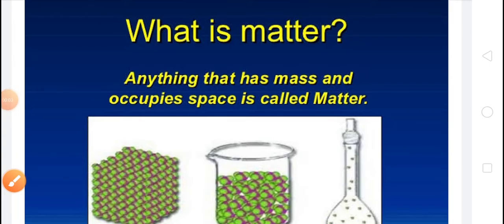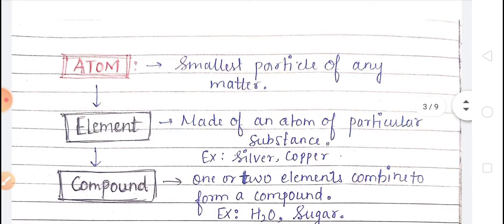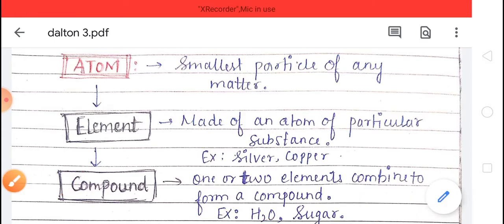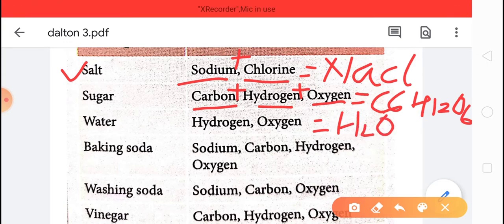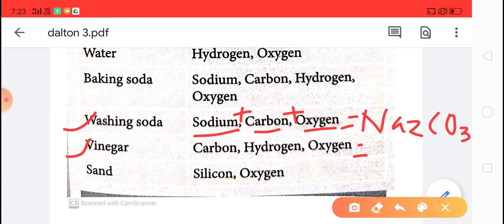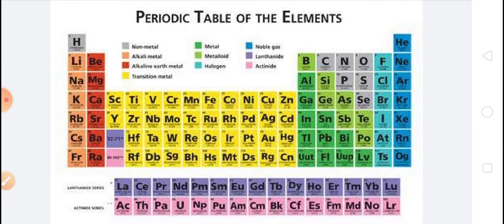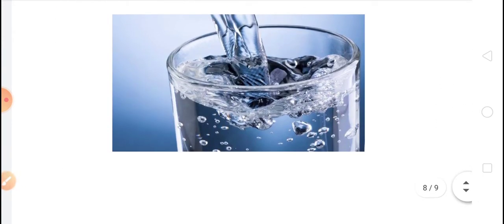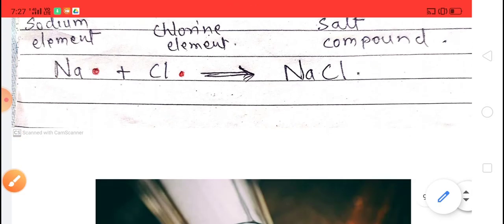Class 6 science part 2 (13/07/2020)